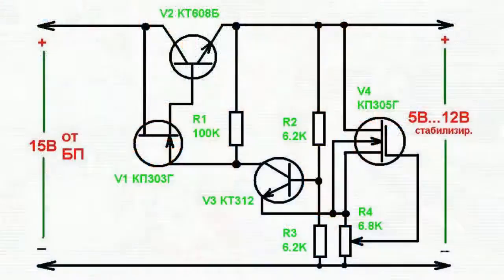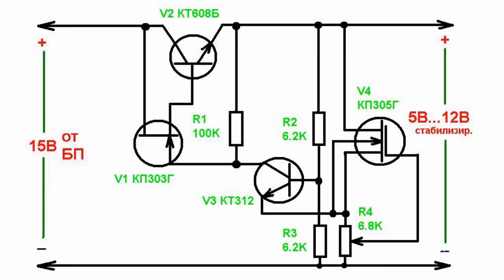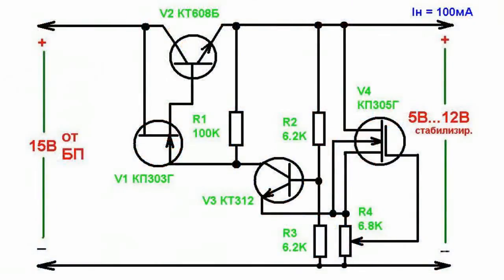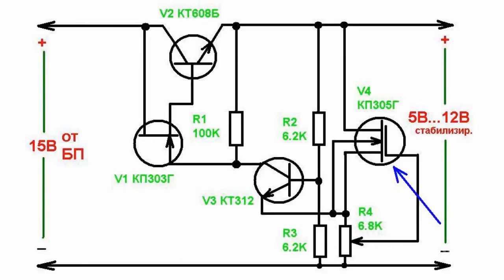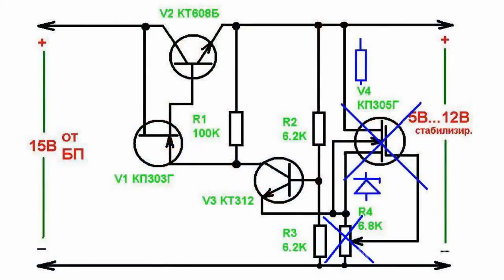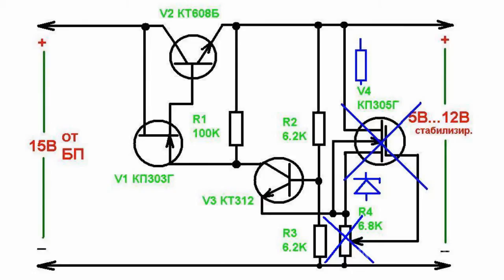Cost-effective voltage regulator for household ...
Cost-effective voltage regulator for household appliances. Electrical circuit designField transistors are included to the electric circuit of this voltage regulator. This voltage regulator has a number of distinctive features. It operates at low input voltage of 15 V. Moreover, this voltage regulator has low current draw.That's why we can use it for self-powered electronic equipment. Output voltage is regulated by a variable resistor operating at the range of from 5 to 12 V.An adjustment element used as a V1 field transistor and high-resistance load may result in high performance rate. When maximum current capacity doesn't exceed 100 mA the stabilization coefficient may exceed 200 and output resistance may range from 0.3 to 1.5 Ohm.A V4 transistor is a current regulator acting as a cost-effective voltage source.Minimum acceptable voltage drop for a V2 regulating transistor makes 1.5 V. Load current can be increased by installing a more powerful transistor instead of the V2 transistor. The V4 transistor can be changed to the resistance of 2-5 kOhm and an R4 resistor can be changed to a KC133A Zener diode.In this case the current regulator is changed to an ordinary parametric stabilizer and as a result there is an increase in the stabilizer current supply.